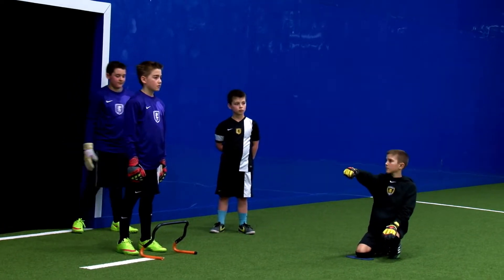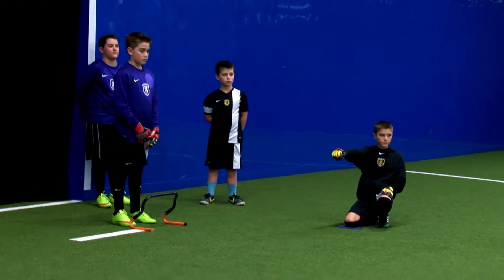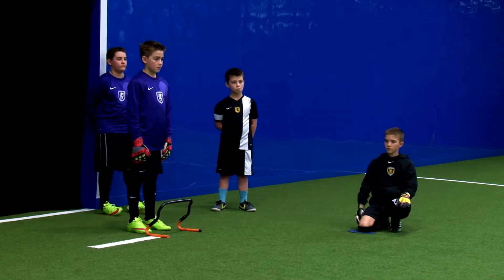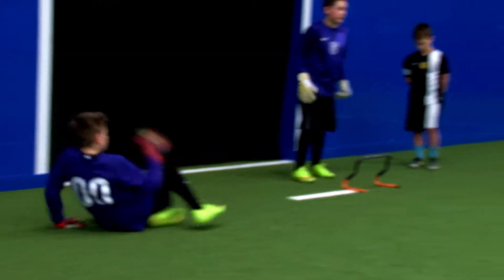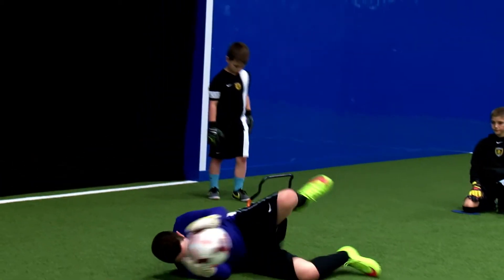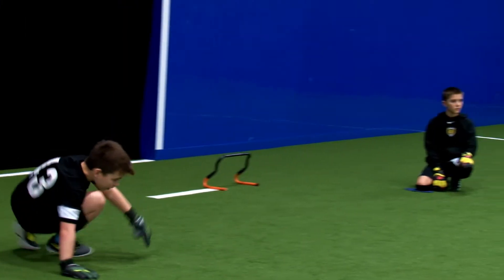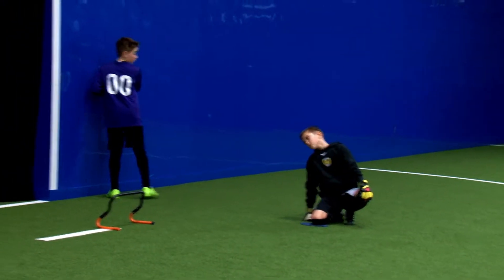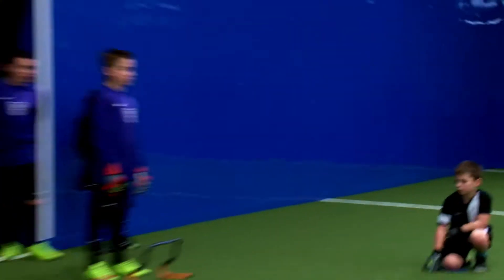Black Watch Premier Goalkeeper Drills - Hurdles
Black Watch Premier Director of Goal Keeping, Bubby Leasure, demonstrates training drills featured in Black Watch Premier Training. This drill is focused on hurdles.